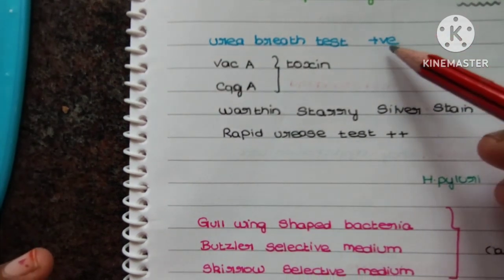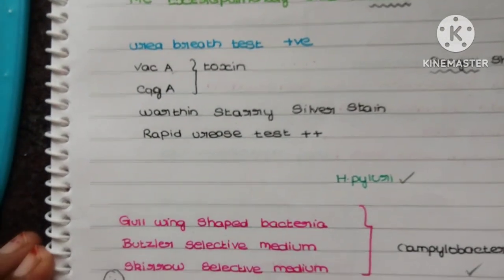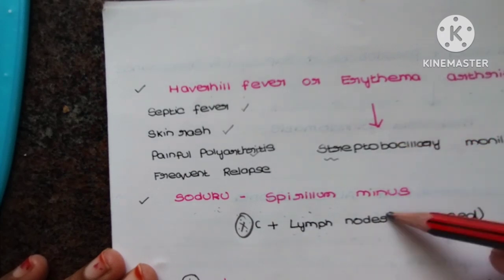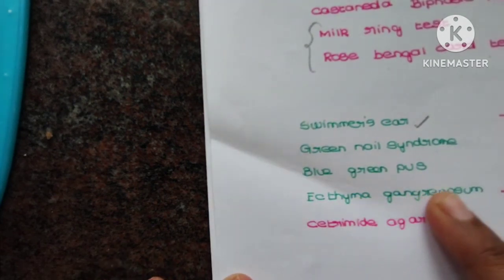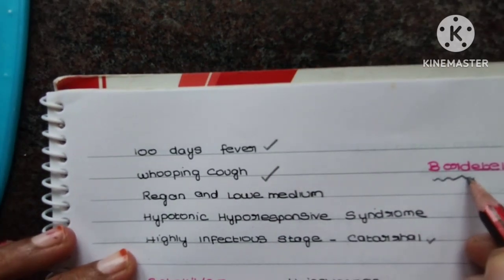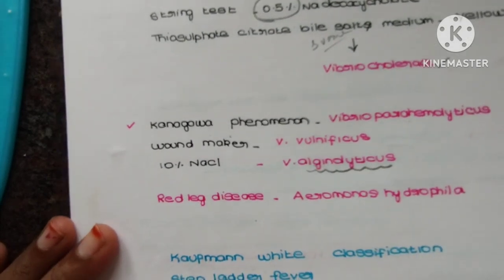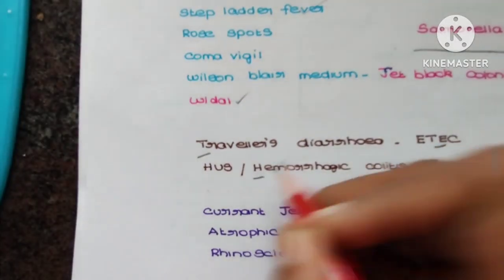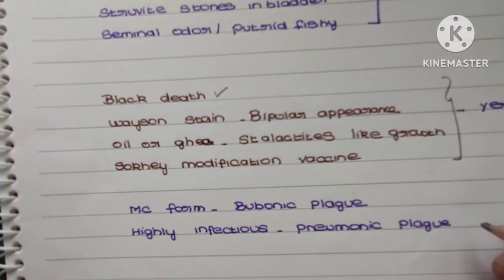💜Bacteriology BUZz words 🎁| 💥Hint for Diagnosis ❤️| Part _ 2#neetpg